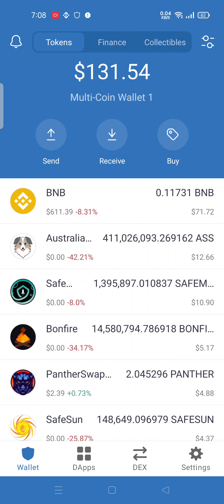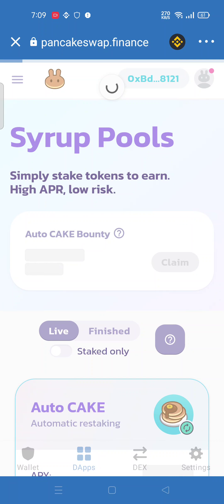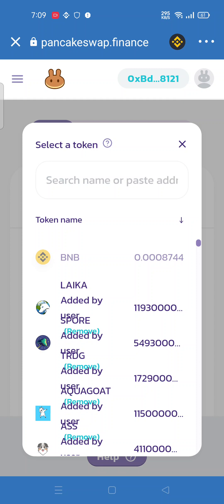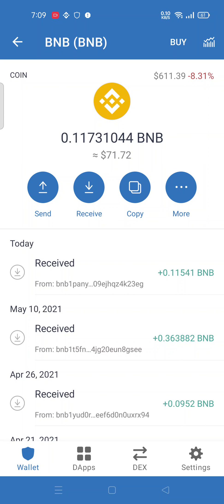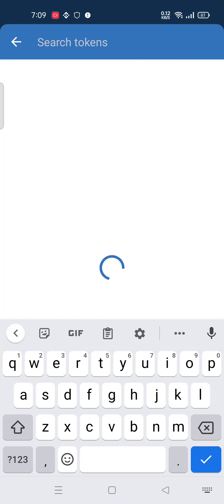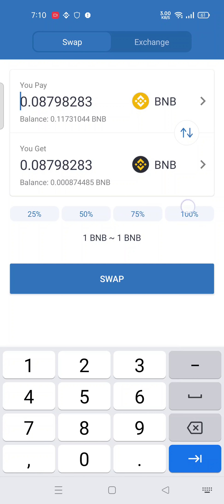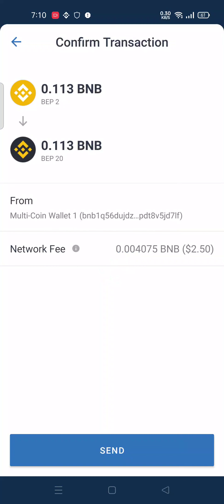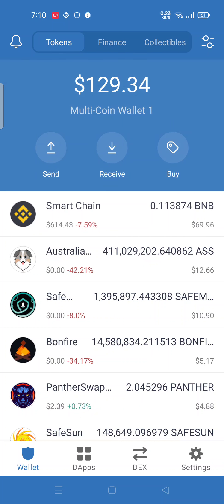HOW TO SWAP BNB TO SMART CHAIN BNB IN TRUST WALLET